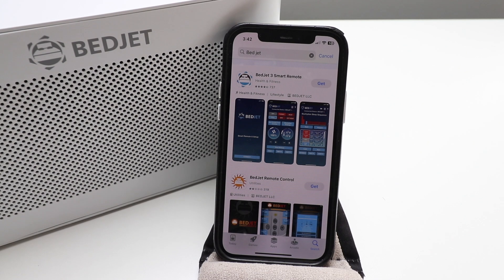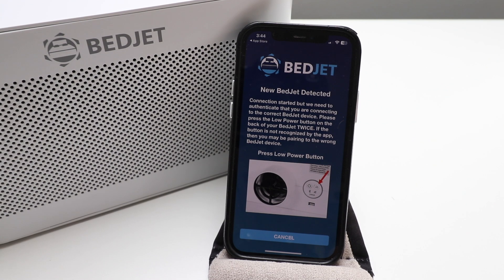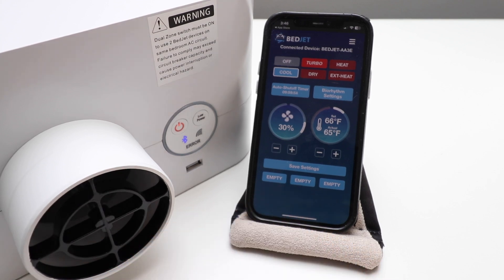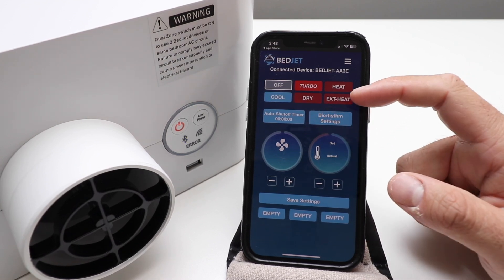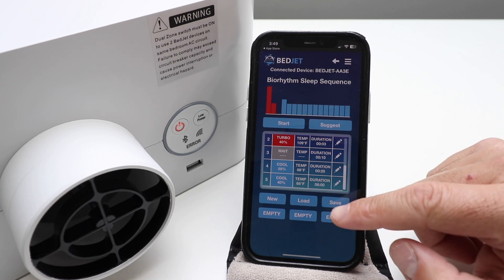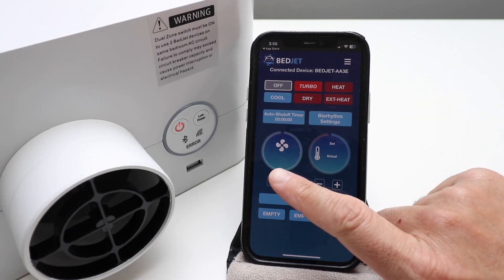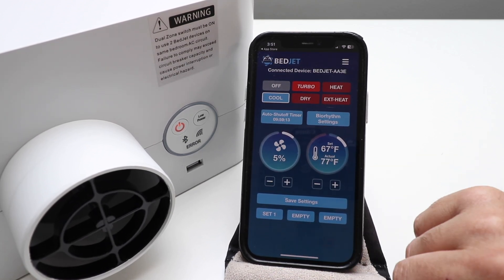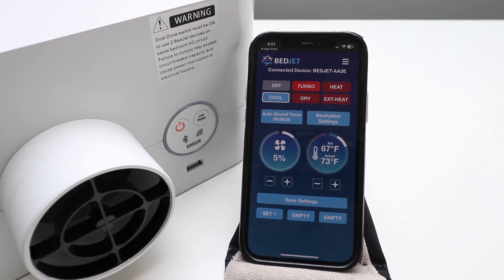How To Connect The Bed Jet V3 App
We teach you how to set up the Bed Jet V3 App so you can control bed jet from your phone.
Bed Jet

The Bed Jet Sleep system allows you to heat or cool your bed. You can use either a Bed Jet remote or a the Bed Jet app to control the temperature.

How To Set Up Bed Jet App
1) Download the Bed Jet App.
2) Make sure your Bed Jet is plugged in and powered up.
3) Turn on Bluetooth and Wifi on your phone.
4) Follow the instructions in the Bed Jet App to connect your phone.